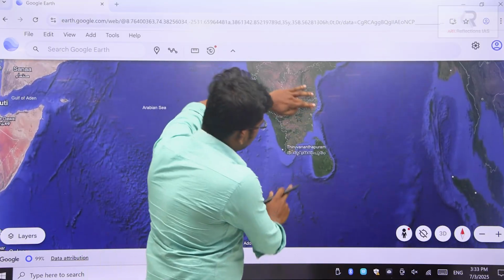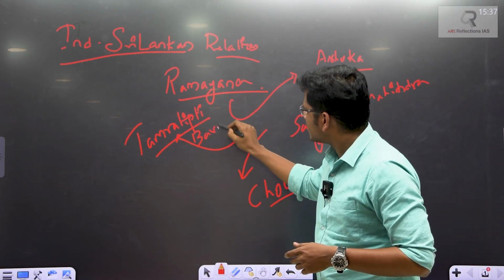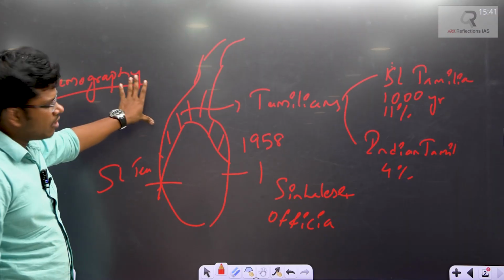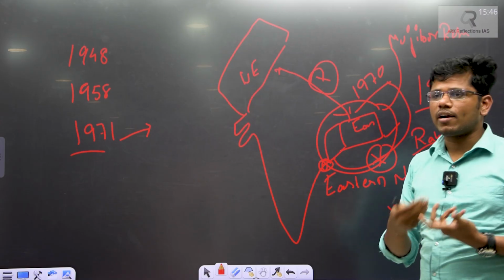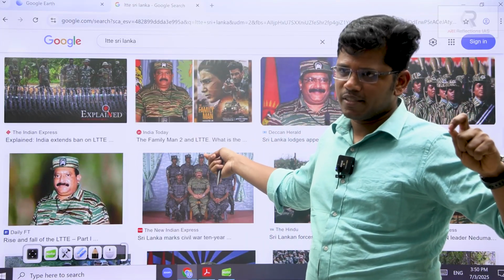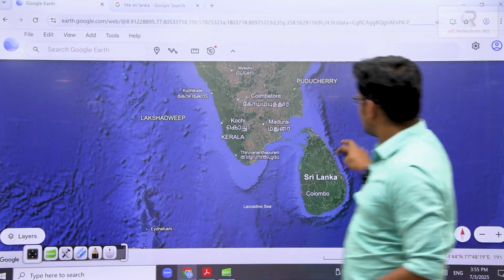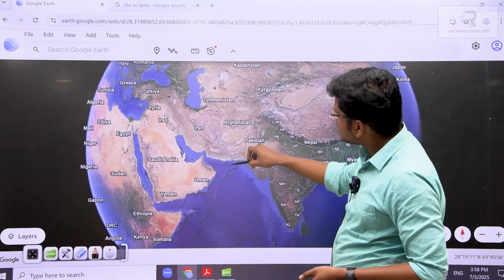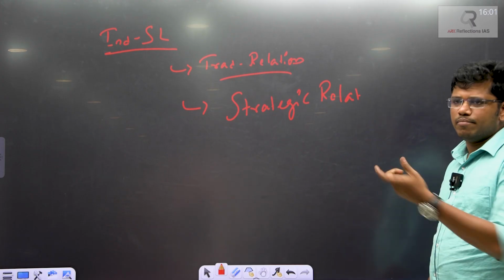Daily Current Affairs Analysis – 03rd July 2025 | By Dr. Satish Kasturi Sir | @ArkReflectionsIAS ​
Daily Current Affairs Analysis – 03rd July 2025 | Dr. Satish Kasturi Sir | ARK Reflections IAS

Stay updated with the latest happenings around the world with Dr. Satish Kasturi Sir's Daily Current Affairs Analysis for 03rd July 2025. This session is specially designed for UPSC CSE aspirants and other competitive exam students who want crisp, exam-oriented coverage of current issues.

📚 Ideal for:
UPSC CSE | State PSC | SSC | Banking | Railways | Other Govt Exams

Welcome to ARK Reflections IAS by Madhu Ram!  🌟

🔹  Courses Offered:  UPSC Prelims, Mains, Optional Subjects & Interview Guidance
🔹  Specialized Test Series:  Improve your speed, accuracy & confidence
🔹  Personalized Mentorship:  Learn directly from top-ranked mentors

🏫  Visit Us:  ARK Reflections IAS, Ashok Nagar X Road, Hyderabad-20